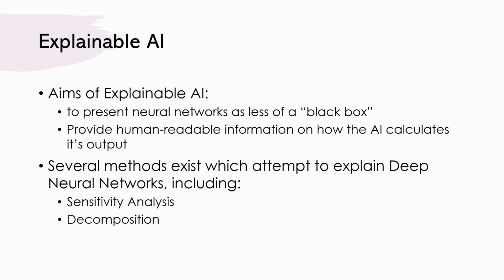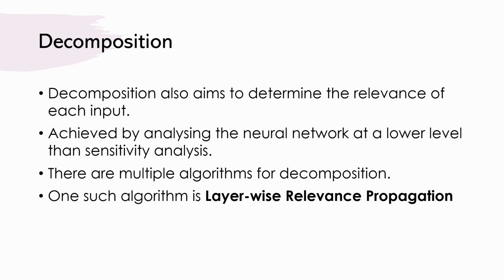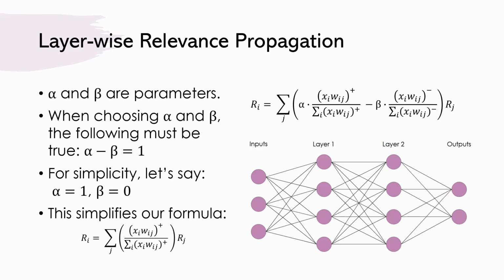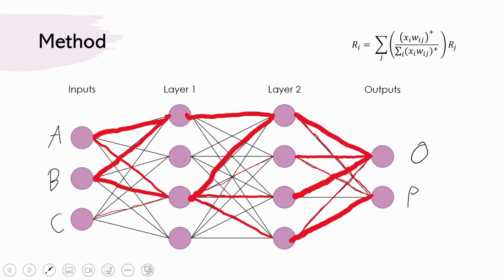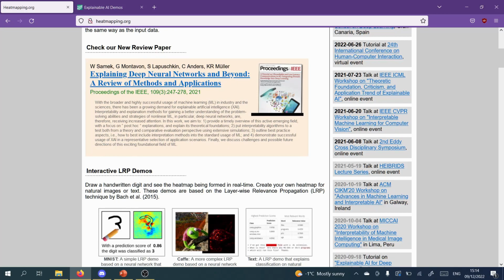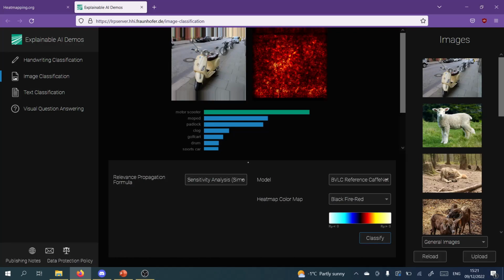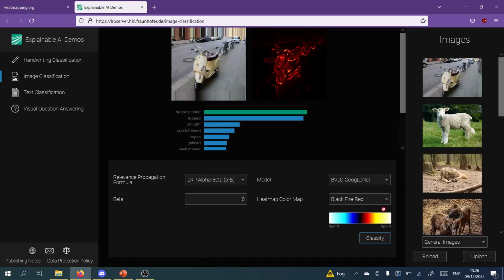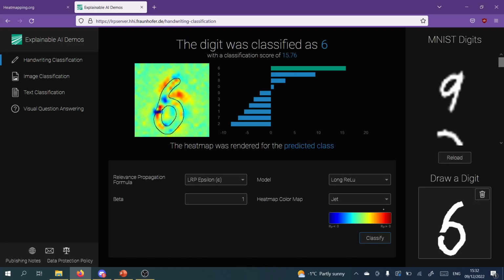Explainable AI - Layer-wise Relevance Propagation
This video is a brief overview of Explainable AI for Deep Neural Networks, and Layer-wise Relevance Propagation, which is one method of explaining how a Machine Learning algorithm determines its output.

List of References:
[1] W. Samek, G. Montavon, A. Binder, S. Lapuschkin, and K.-R. Müller, ‘Interpreting the Predictions of Complex ML Models by Layer-wise Relevance Propagation’. arXiv, Nov. 24, 2016. Accessed: Dec. 09, 2022. [Online]. Available
[2] S. Bach, A. Binder, G. Montavon, F. Klauschen, K.-R. Müller, and W. Samek, ‘On Pixel-Wise Explanations for Non-Linear Classifier Decisions by Layer-Wise Relevance Propagation’, PLoS ONE, vol. 10, no. 7, p. e0130140, Jul. 2015, doi: 10.1371/journal.pone.0130140.
[3] W. Samek, G. Montavon, S. Lapuschkin, C. J. Anders, and K.-R. Müller, ‘Explaining Deep Neural Networks and Beyond: A Review of Methods and Applications’, Proceedings of the IEEE, vol. 109, no. 3, pp. 247–278, Mar. 2021, doi: 10.1109/JPROC.2021.3060483.
[4] ‘Explainable AI Demos’. (accessed Dec. 09, 2022).
[5] 'Heatmapping.org'. (accessed Dec. 09, 2022).

00:00 Explainable AI
01:07 Sensitivity Analysis
01:40 Decomposition
01:57 Layer-wise Relevance Propagation
04:35 Interactive Demonstrations